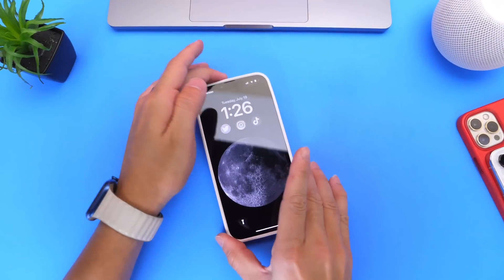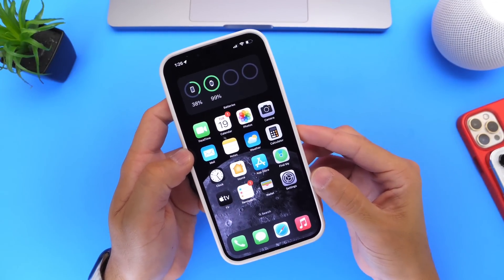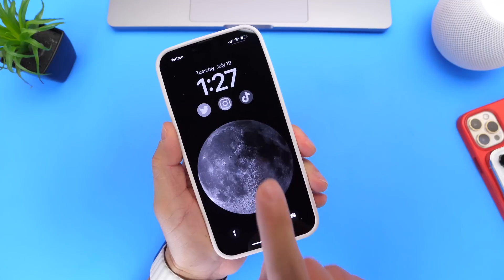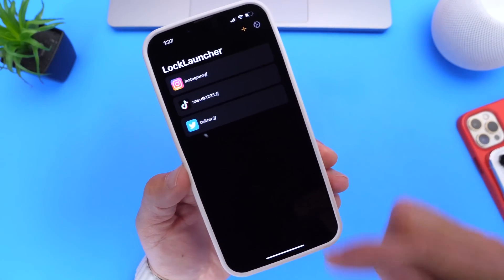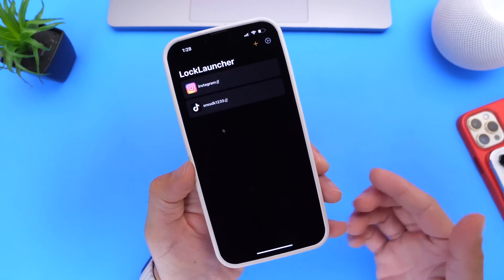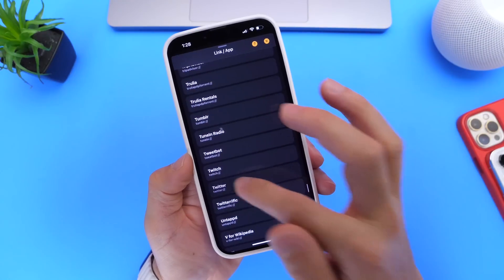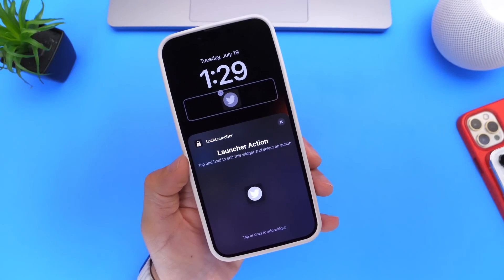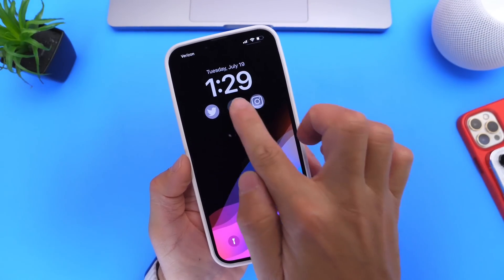iOS 16 LockScreen Apps - How to install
s=21